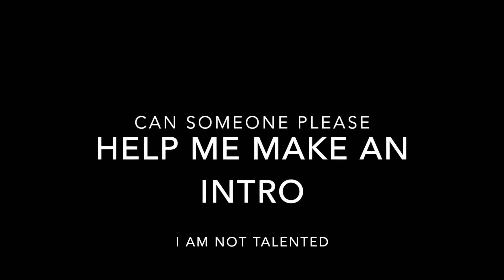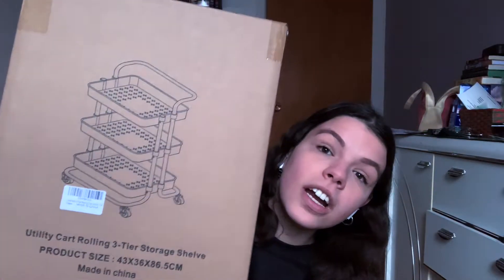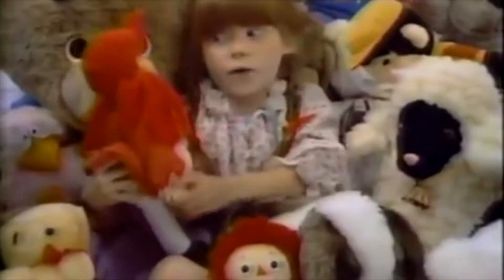tbr tag | ft. me building!🔧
hello, come watch me be a chaotic mess! ✌🏼
also, how many unread books do you have on your shelves? am i living in denial that ~140 books on my tbr isn't a bad thing?

✨questions:
how do you keep track of your tbr pile?
is your tbr mostly print or ebook?
how do you determine which book from your tbr to read next?
a book that's been on your tbr list the longest
a book you recently added to your tbr
a book in your tbr strictly because of its beautiful cover
a book on your tbr that you never plan on reading
an unpublished book on your tbr that you’re excited for
a book on your tbr that basically everyone’s read but you
a book on your tbr that everyone recommends to you
a book on your tbr that you’re dying to read
how many books are on your tbr shelf?